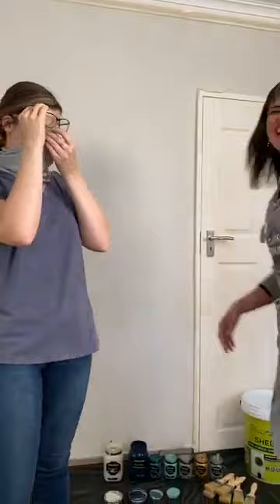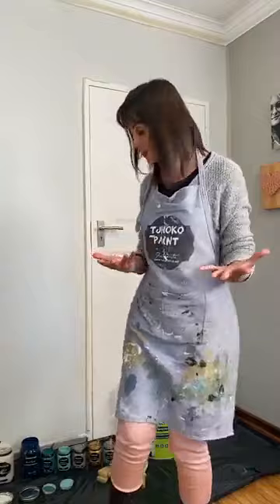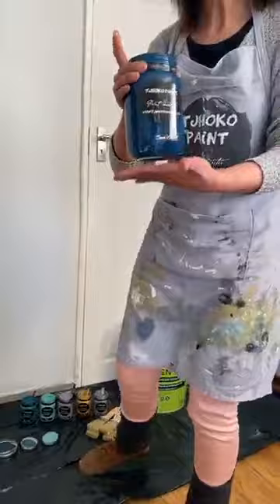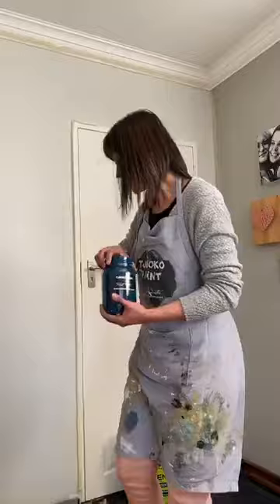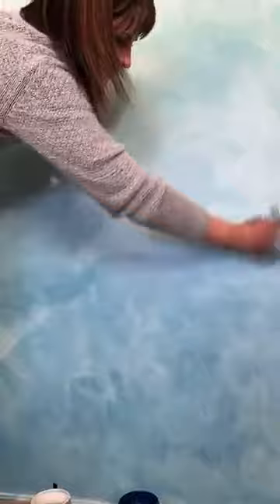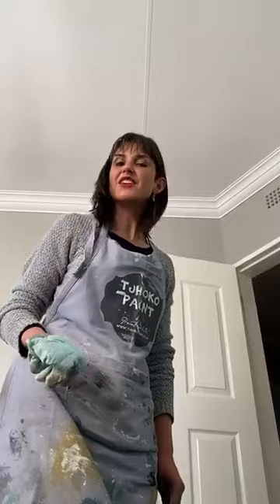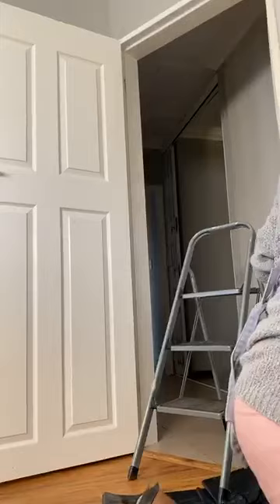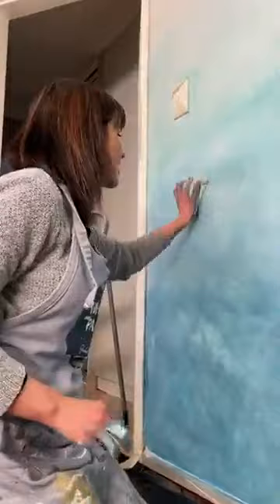HOW TO| Creating an ombré effect with shades of blue and Nadine Vosloo